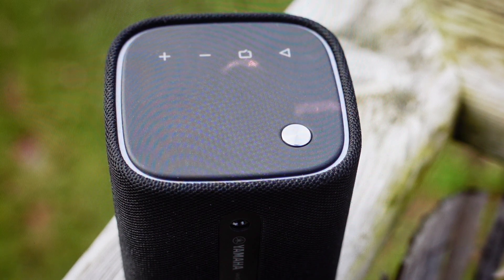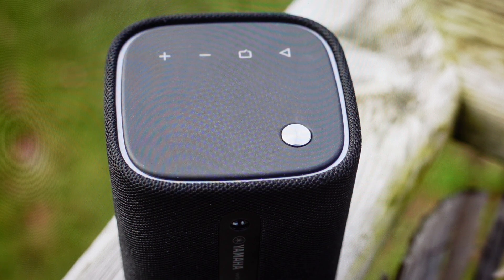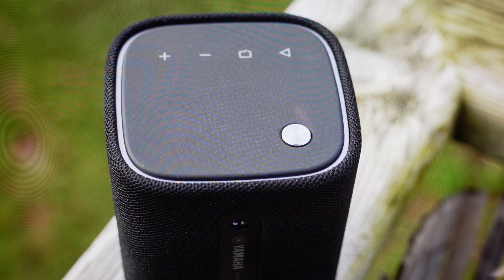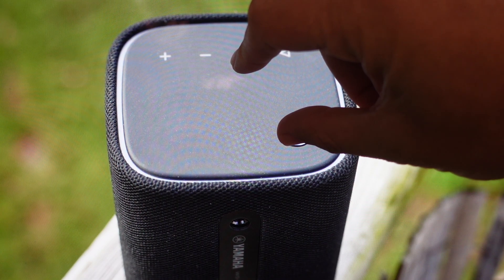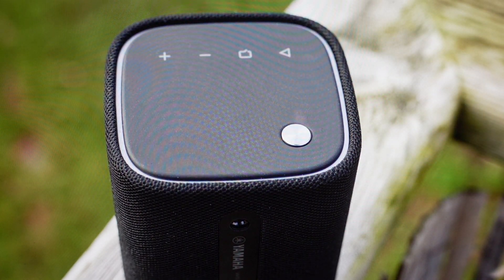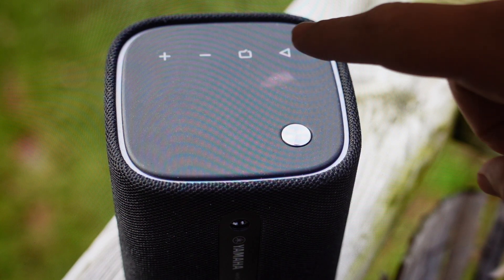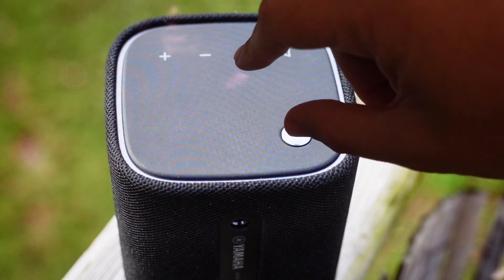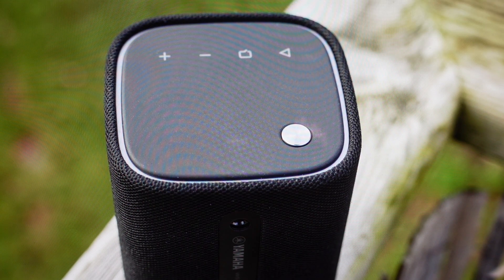Factory Reset Yamaha WS-B1A Bluetooth Speaker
How to troubleshoot or setup (pair) starting with a force hard factory reset the Yamaha WS-B1A Bluetooth Wireless Speaker to factory default settings if it is not working or not connecting/pairing or not charging or if it is frozen or not responding, the factory reset is a good troubleshooting step. You can also restore the factory settings to setup your device as new. Found in the Yamaha WS-B1A Bluetooth Wireless Speaker user manual.